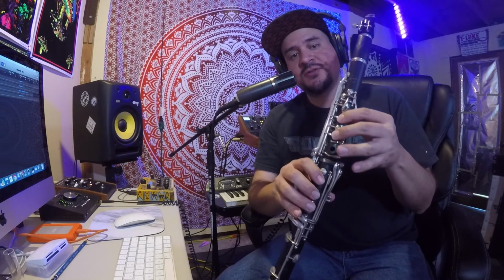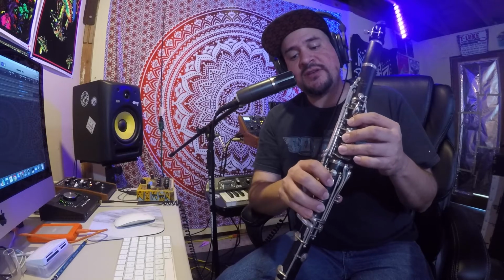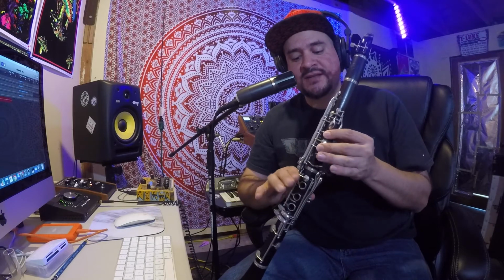Ab Major Clarinet Arpgeggio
In this video I will show you the Ab Major Clarinet Arpeggio notes and fingerings.